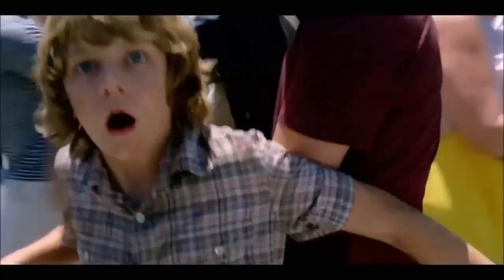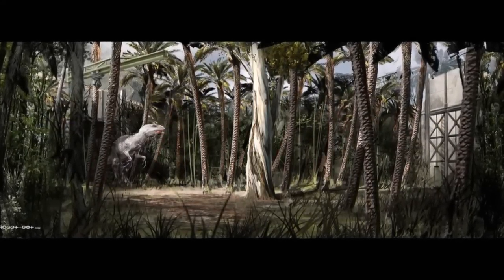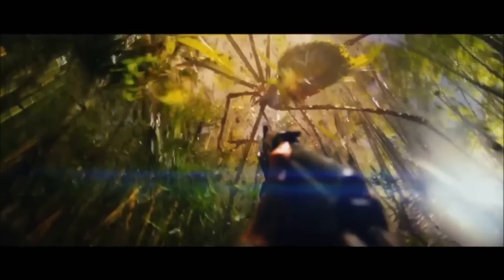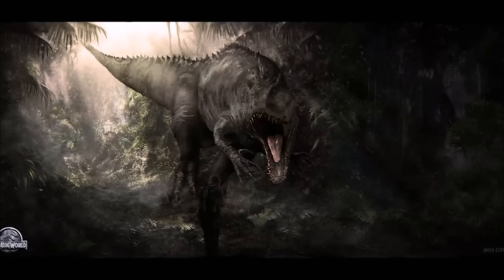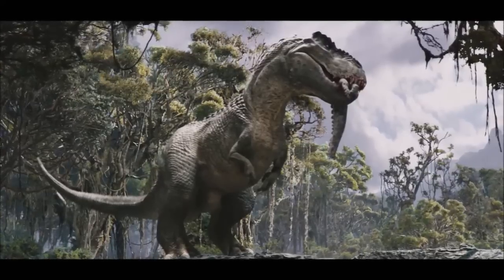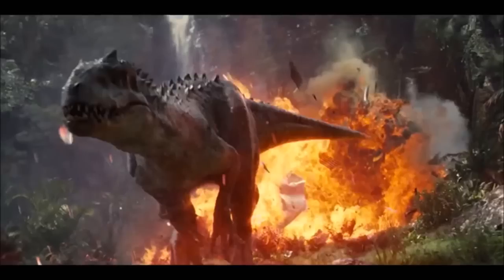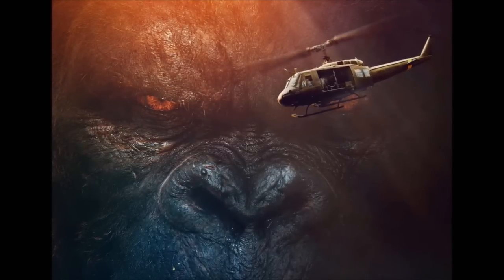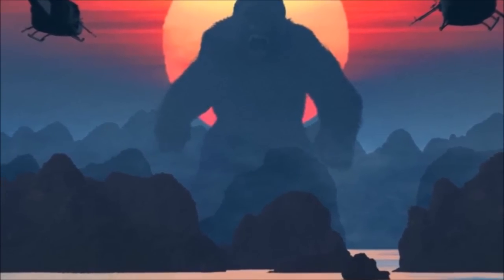100 Foot Tall Indominus Rex vs Kong (Who Would Win?)